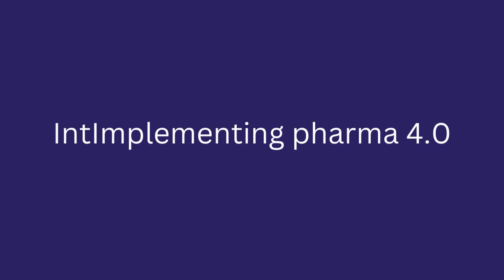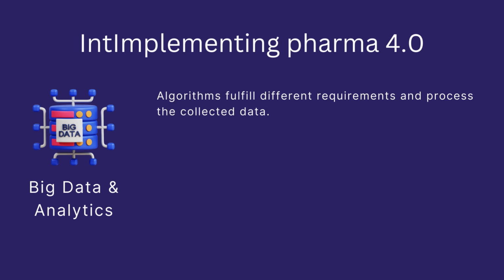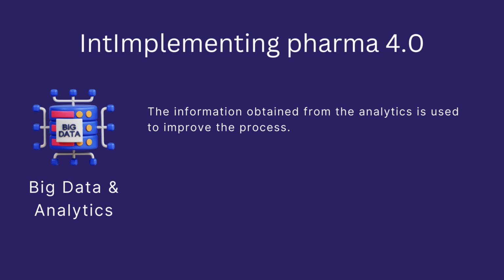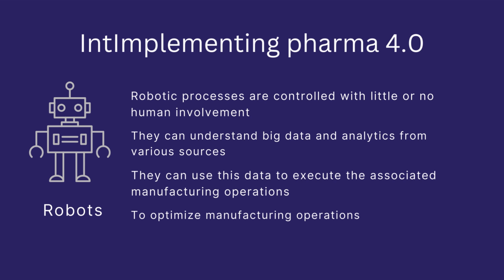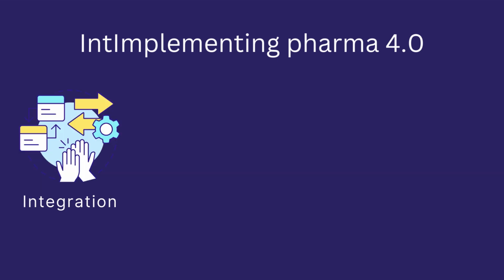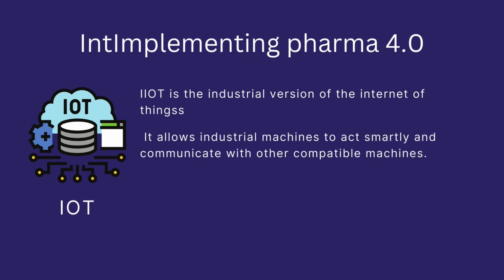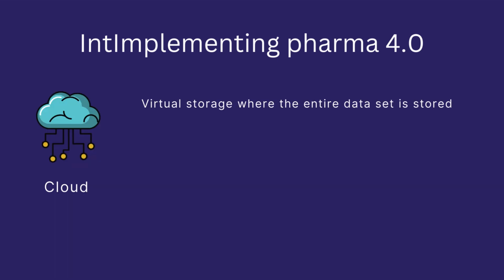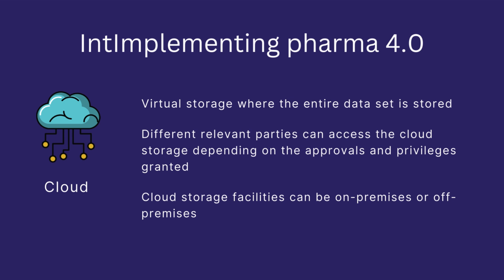What is Pharma 4 0 and how to implement it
This video is about pharma 4.0 in the pharmaceutical industry and how it is implemented. It discusses about

Robots
IOT
Cloud
Integration
Simulation
Cyber Security